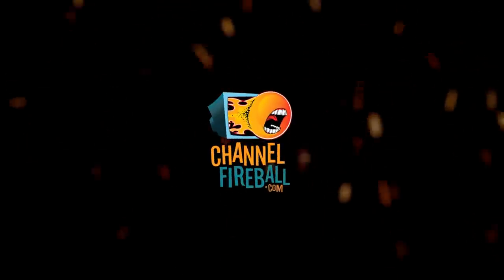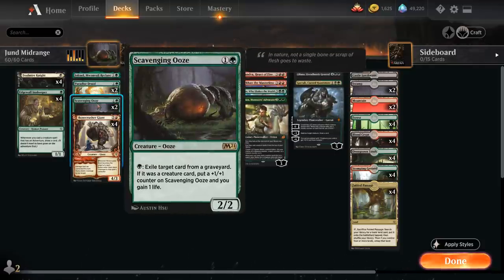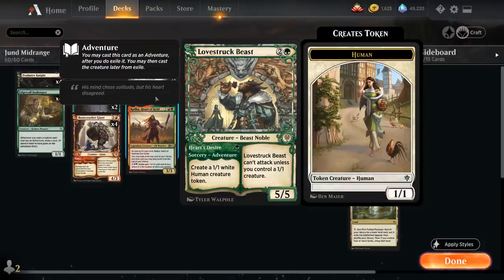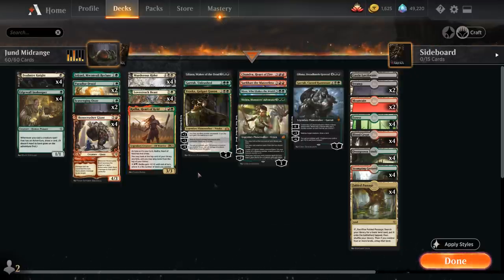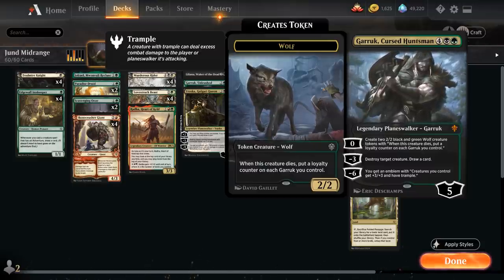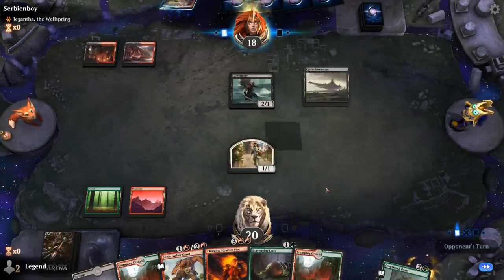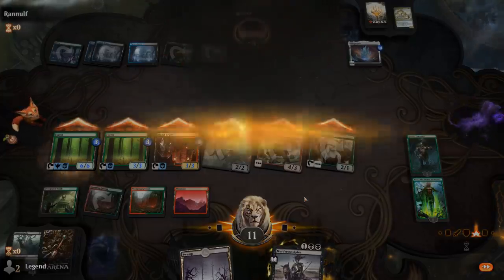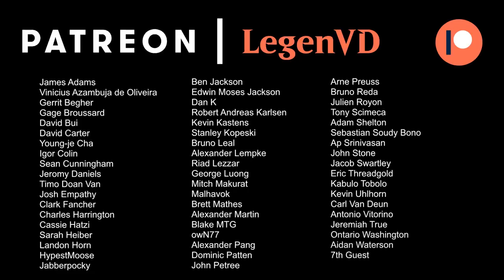MTG Arena - Standard - Jund Midrange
Magic: The Gathering Arena deck tech & gameplay with a Jund (Black/Red/Green) Midrange Adventure Planeswalker deck in Standard.

00:00 - Deck Tech
05:08 - Match 1
10:25 - Match 2
20:19 - Match 3
27:24 - Match 4
33:39 - Match 5